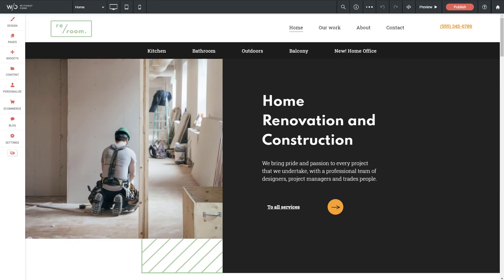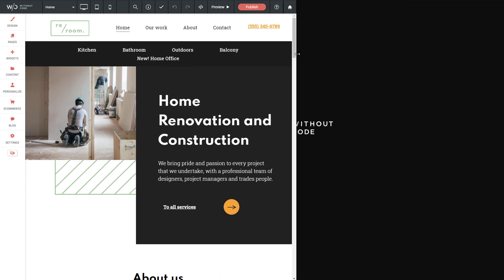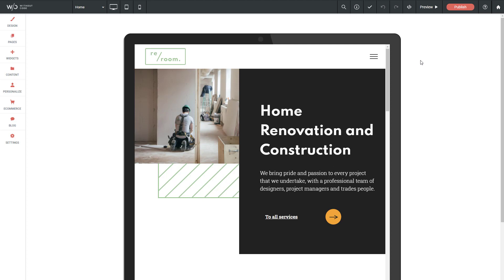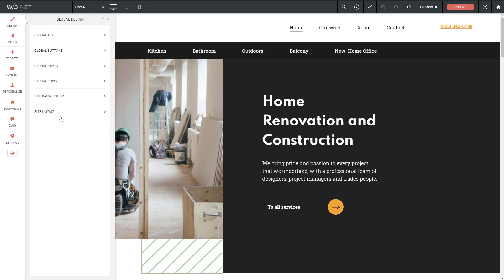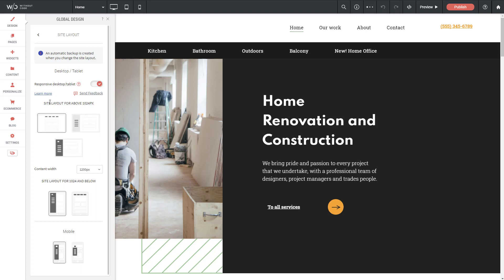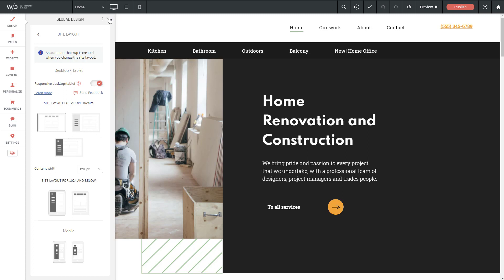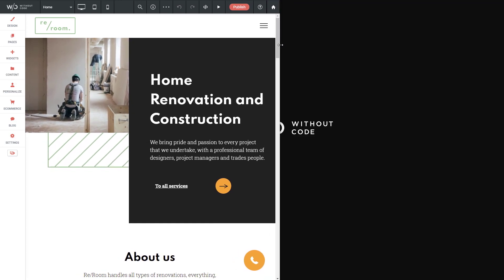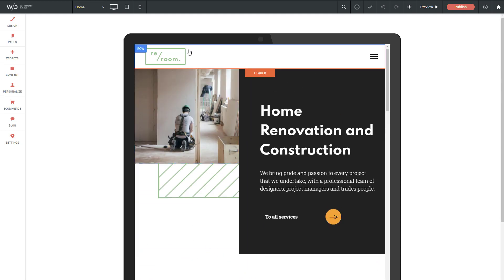Responsive Desktop/Tablet Layout | Overview by Without Code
Due to a recent iPadOS release, iPads render a desktop version of your website, which means that visitors on tablets may not be getting the ideal view of your sites. In this overview video, we'll show you how switching to Responsive Desktop/Tablet Layout can ensure that your tablet-specific layout customizations are shown to tablet devices. Try Without Code for free